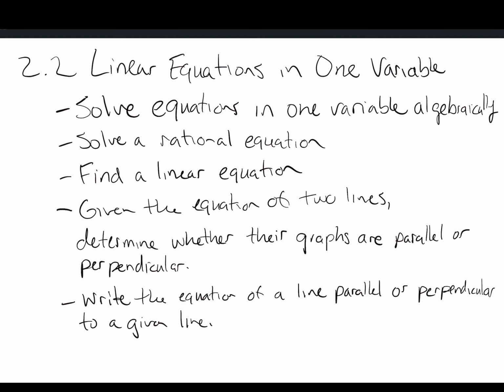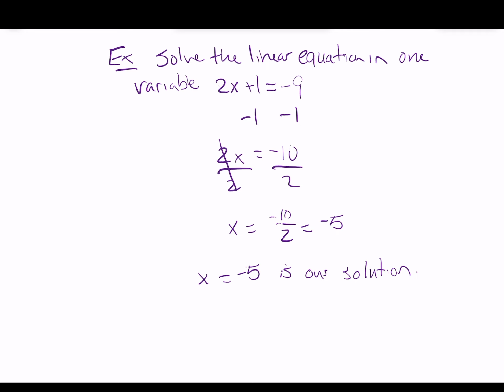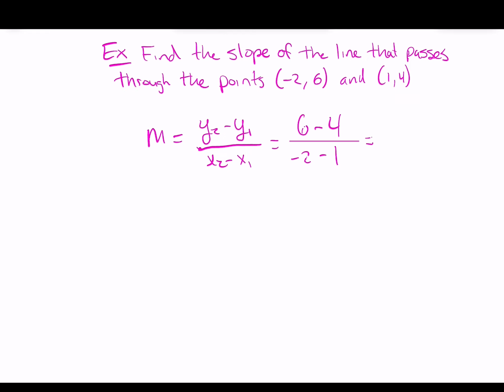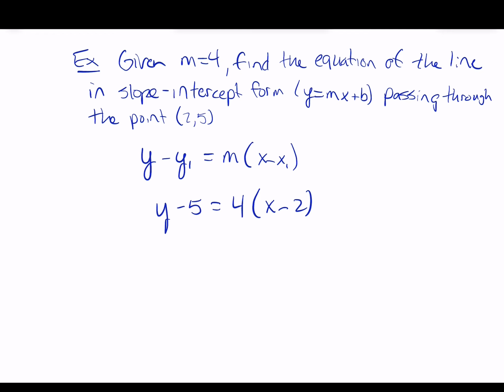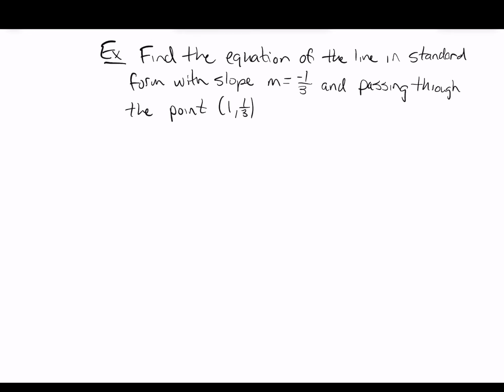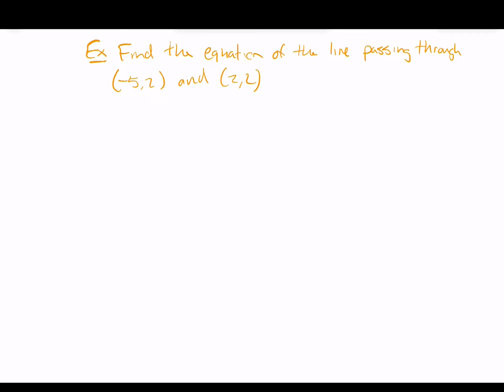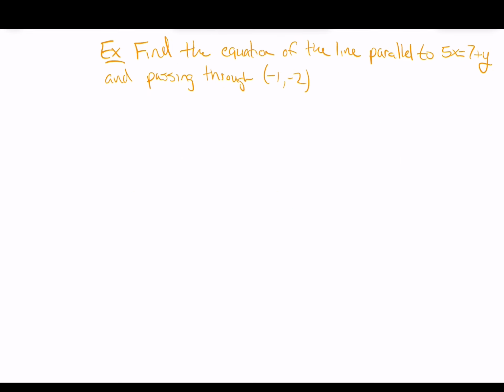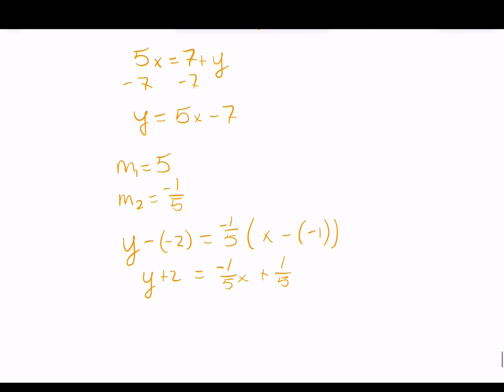2 2 Linear Equations in One Variable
00:00 - Intro and Topics Covered
00:34 - Definitions - Linear Equation/Identity Equation/Conditional Equation/ Inconsistent Equation/Solution Set
01:47 - Steps for Solving a Linear Equation in One Variable
03:01 - Example #1 - Solving a Linear Equation in One Variable
04:15 - Example #2 - Solving a Linear Equation in One Variable (with the Distributive Property)
05:51 - Linear Equations and Slope
06:27 - Definition - Slope of a Line
07:05 - Example #3 - Finding the Slope of a Line with Two Points
08:25 - Example #4 - Identify the Slope and y-intercept of a Line from the Equation
09:30 - Definition - The Point-Slope Formula
10:31 - Example #5 - Finding the Equation of a Line in Slope Intercept Form when Given a Slope and a Point
11:59 - Example #6 - Finding the Equation of a Line  when Two Points
13:57 - Definition - Standard Form of the Equation of a Line
14:38 - Example #7 - Finding the Equation of a Line in Standard Form when Given a Slope and a Point
17:03 - Definition - Equation of a Vertical Line/Equation of a Horizontal Line
18:07 - Example #8 - Finding the Equation of a Line Passing Through Two Points (Horizontal Line)
19:29 - Definition - Parallel and Perpendicular Lines
20:03 - Example #9 - Finding the Negative Reciprocal Slope
20:50 - Steps for How to Write the Equation of a Line Parallel or Perpendicular to a Given Line
21:34 - Example #10 - Finding the Equation of a Line Parallel to a Given Line and Passing Through a Point
23:21 - Example #11 - Finding the Equation of a Line Perpendicular to a Given Line and Passing Through a Point